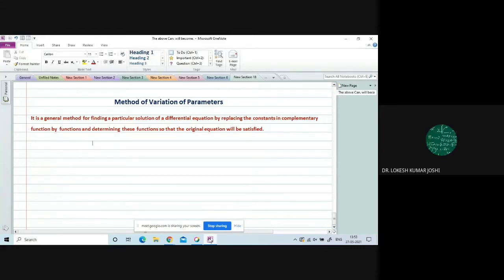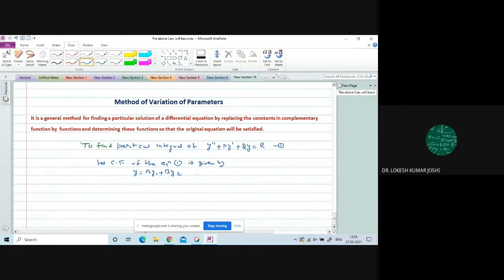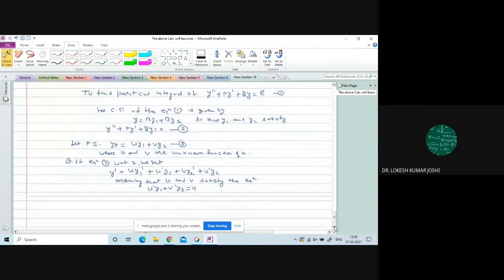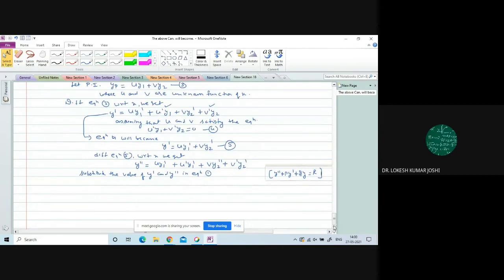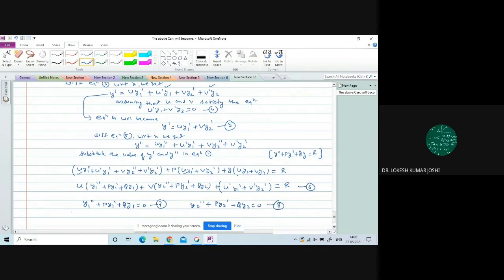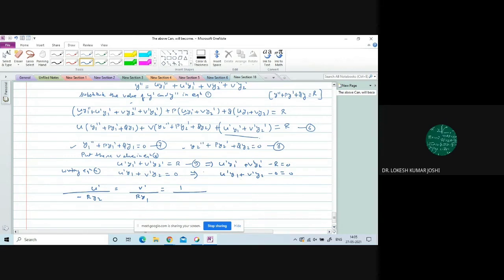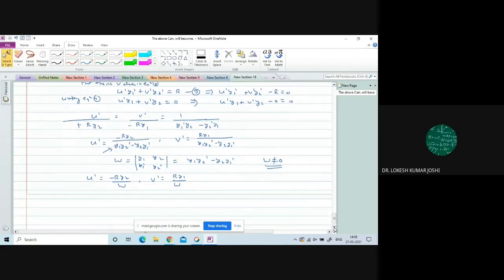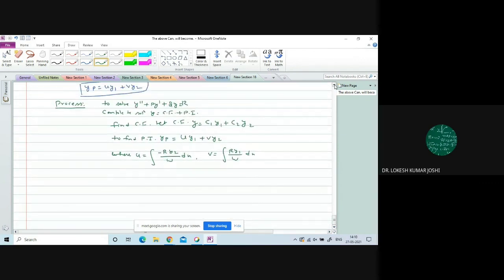Solution of Differential Equations using Variation of Parameters